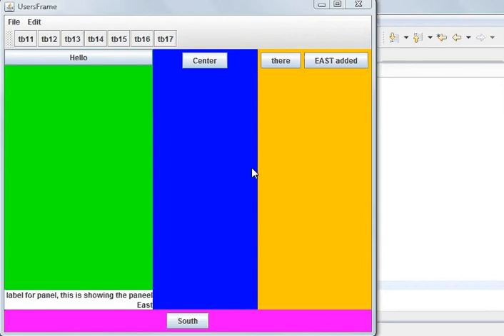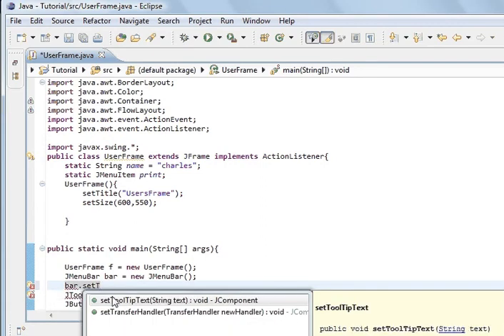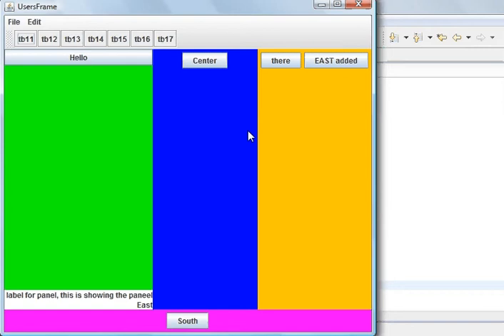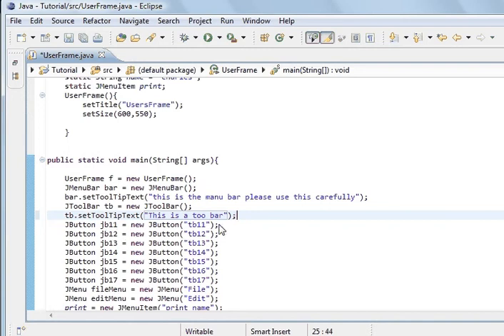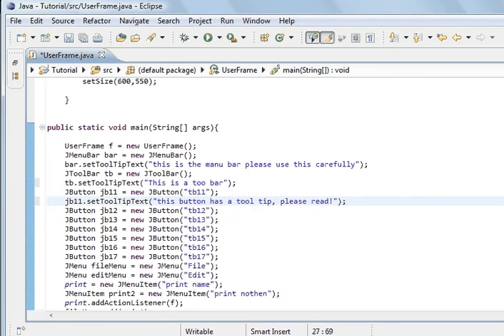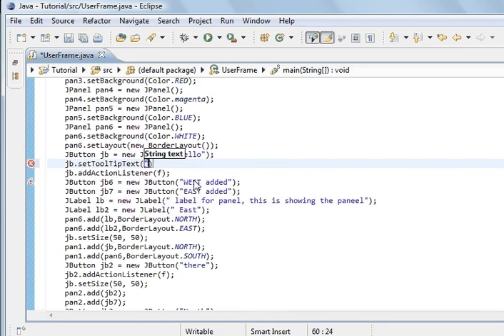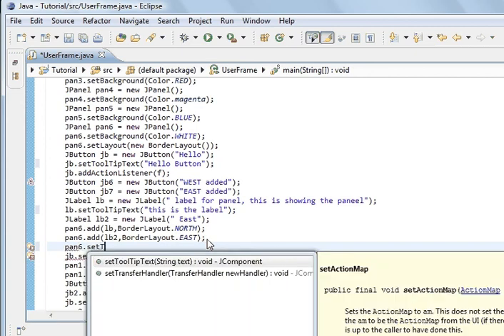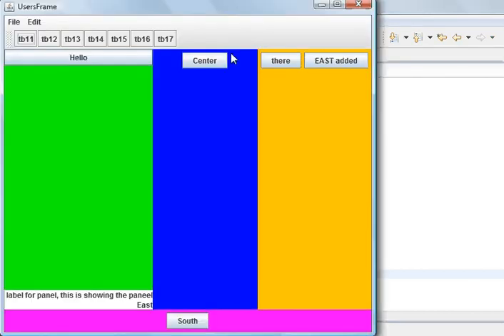Java programming part 67 GUI : Adding Tool tips to components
Java Programming tutorial, GUI, Graphical User Interface. this tutorial is teaching You how to add a Tool Tips to your application Components and containers.

import javax.swing.*;
public class UserFrame extends JFrame implements ActionListener{
 static String name = "charles";
 static JMenuItem print;
 UserFrame(){
  setTitle("UsersFrame");
  setSize(600,550);

 UserFrame f = new UserFrame();
 JMenuBar bar = new JMenuBar();
 bar.setToolTipText("this is the manu bar please use this carefully");
 JToolBar tb = new JToolBar();
 tb.setToolTipText("This is a too bar");
 JButton jb11 = new JButton("tb11");
 jb11.setToolTipText("this button has a tool tip, please read!");
 JButton jb12 = new JButton("tb12");
 JButton jb13 = new JButton("tb13");
 JButton jb14 = new JButton("tb14");
 JButton jb15 = new JButton("tb15");
 JButton jb16 = new JButton("tb16");
 JButton jb17 = new JButton("tb17");
 JMenu fileMenu = new JMenu("File");
 JMenu editMenu = new JMenu("Edit");
 print = new JMenuItem("print name");
 JMenuItem print2 = new JMenuItem("print nothen");
 print.addActionListener(f);
 fileMenu.add(print);
 fileMenu.add(print2);
 bar.add(fileMenu);
 bar.add(editMenu);
 f.setJMenuBar(bar);

 JPanel pan1 = new JPanel();
 pan1.setLayout(new BorderLayout());
 pan1.setBackground(Color.GREEN);
 JPanel pan2 = new JPanel();
 pan2.setBackground(Color.ORANGE);
 JPanel pan3 = new JPanel();
 pan3.setBackground(Color.RED);
 JPanel pan4 = new JPanel();
 pan4.setBackground(Color.magenta);
 JPanel pan5 = new JPanel();
 pan5.setBackground(Color.BLUE);
 JPanel pan6 = new JPanel();
 pan6.setBackground(Color.WHITE);
 pan6.setLayout(new BorderLayout());
 JButton jb = new JButton("Hello");
 jb.setToolTipText("Hello Button");
 jb.addActionListener(f);
 JButton jb6 = new JButton("WEST added");
 JButton jb7 = new JButton("EAST added");
 JLabel lb = new JLabel(" label for panel, this is showing the paneel");
 lb.setToolTipText("this is the label");
 JLabel lb2 = new JLabel(" East");
 pan6.add(lb,BorderLayout.NORTH);
 pan6.add(lb2,BorderLayout.EAST);
 pan6.setToolTipText("this is panel 6");
 jb.setSize(50, 50);
 pan1.add(jb,BorderLayout.NORTH);
 pan1.setToolTipText("this is panel 1");
 pan1.add(pan6,BorderLayout.SOUTH);
 JButton jb2 = new JButton("there");
 jb2.addActionListener(f);
 jb.setSize(50, 50);
 pan2.add(jb2);
 pan2.add(jb7);
 JButton jb3 = new JButton("North");
 jb.setSize(50, 50);
 pan3.add(jb3);
 JButton jb4 = new JButton("South");
 jb.setSize(50, 50);
 pan4.add(jb4);
 JButton jb5 = new JButton("Center");
 jb.setSize(50, 50);
 pan5.add(jb5);
 tb.add(jb11);
 tb.add(jb12);
 tb.add(jb13);
 tb.add(jb14);
 tb.add(jb15);
 tb.add(jb16);
 tb.add(jb17);
 f.add(tb,BorderLayout.NORTH);
 f.add(pan1,BorderLayout.WEST);
 f.add(pan2,BorderLayout.EAST);
 //f.add(pan3,BorderLayout.NORTH);
 f.add(pan4,BorderLayout.SOUTH);
 f.add(pan5,BorderLayout.CENTER);
 f.setDefaultCloseOperation(EXIT_ON_CLOSE);
 f.setVisible(true);

 JMenuItem item = (JMenuItem) e.getSource();
 if("Hello"==e.getActionCommand()){
  System.out.println("you clicked the hello button");
 if("there"==e.getActionCommand()){
  System.out.println("you clicked the there button");
 if(item==print){
  System.out.println("Charles");